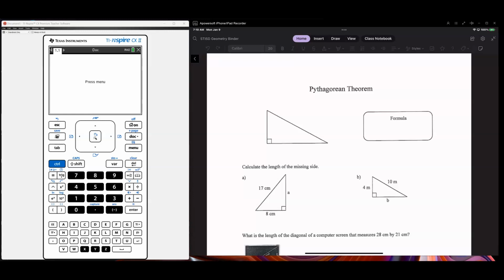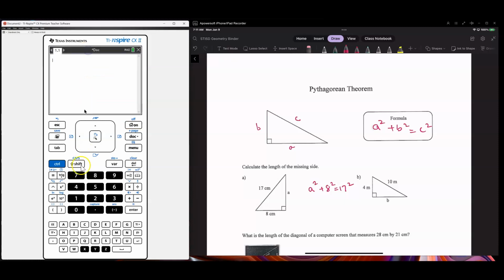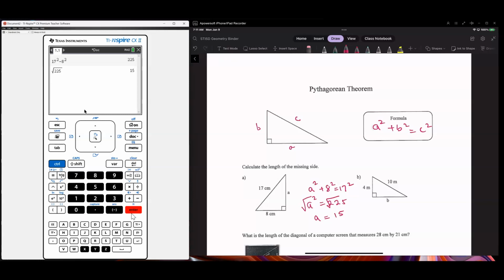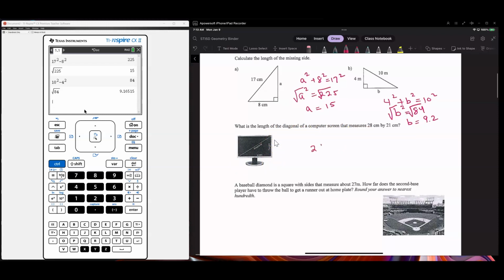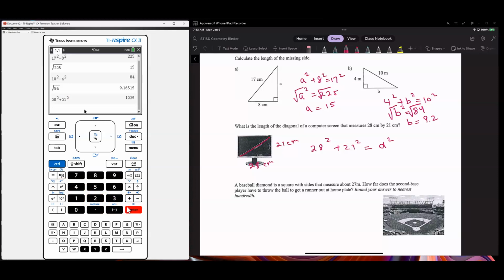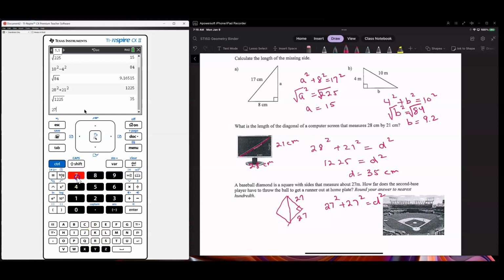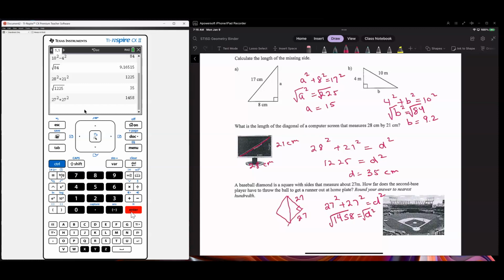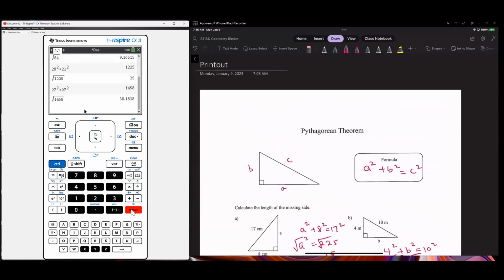Geometry Pythagorean Review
@drzekegarcia This video explains how to determine the missing length using the Pythagorean theorem.

TEKS (9)(B) Apply the relationships in special right triangles 30-60-90 and 45-45-90 and the Pythagorean theorem, including Pythagorean triples, to solve problems.